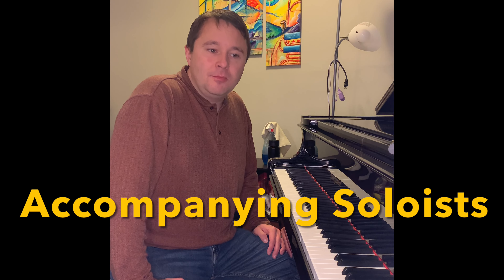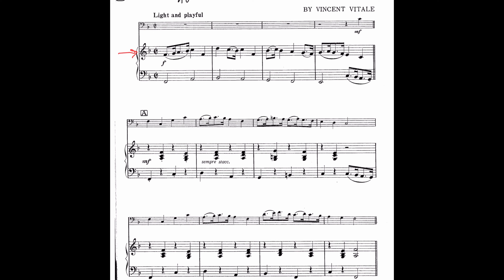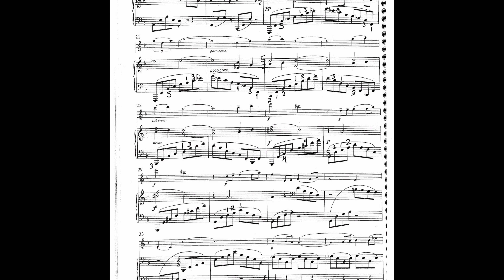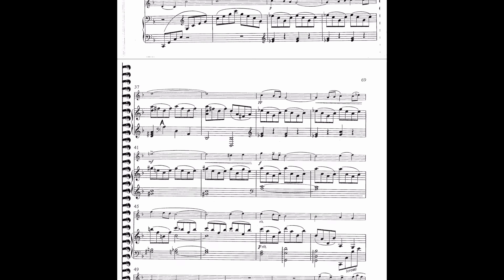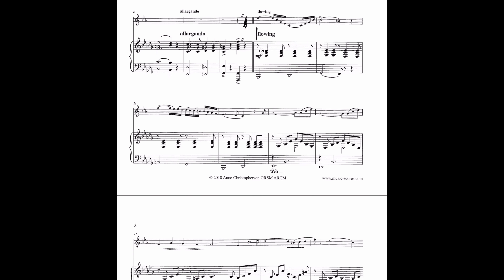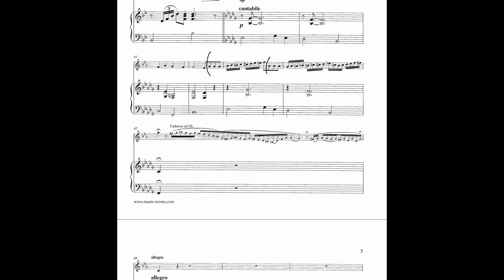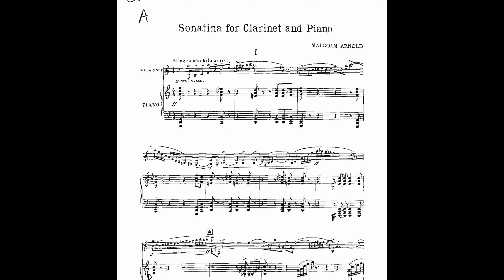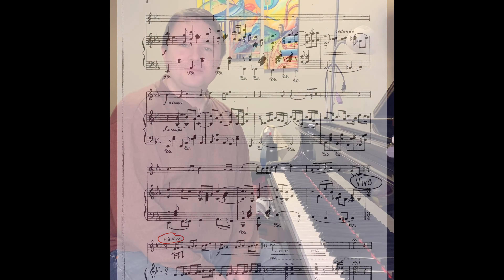Preparing to Accompanying Soloists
Find out what it took to learn 60+ pages of music in a weeks time, and be prepared enough to meet with other musicians to help them prepare for an upcoming competition.